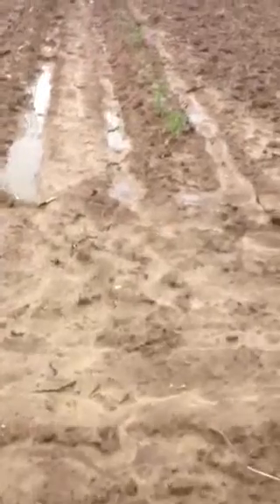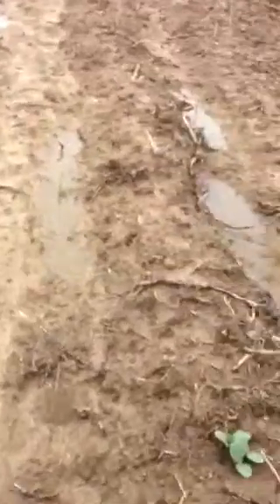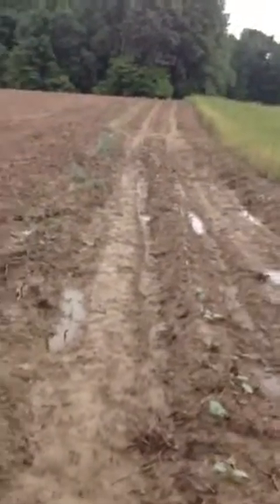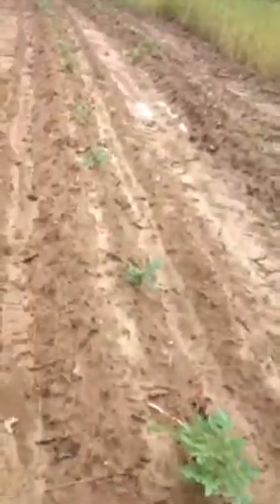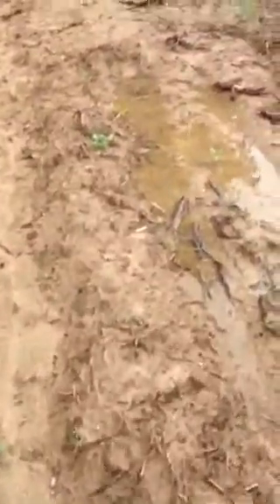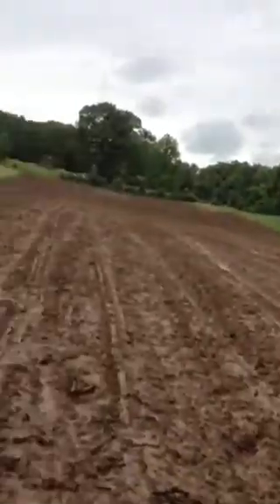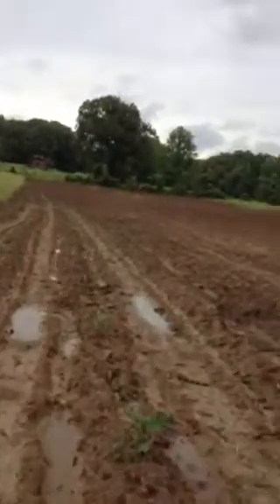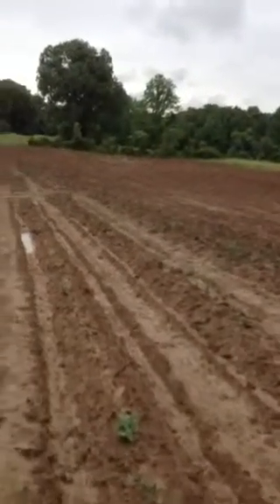The muddy garden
Just a short look at this years garden